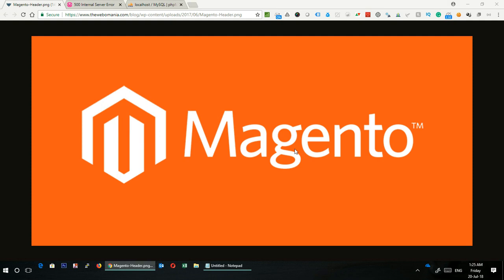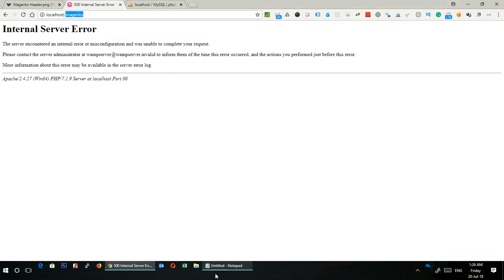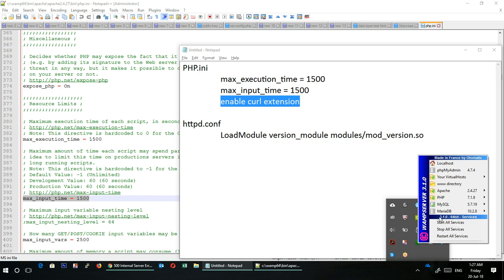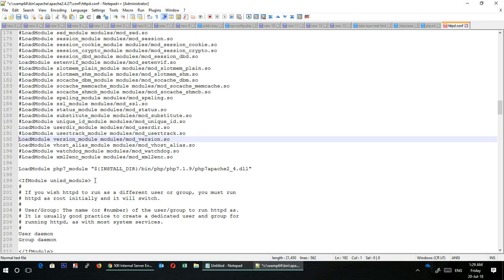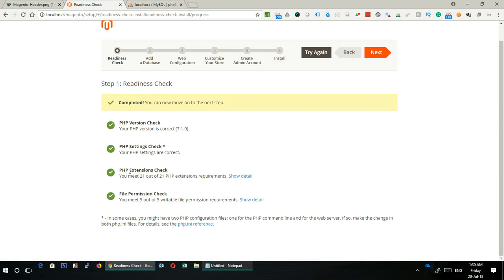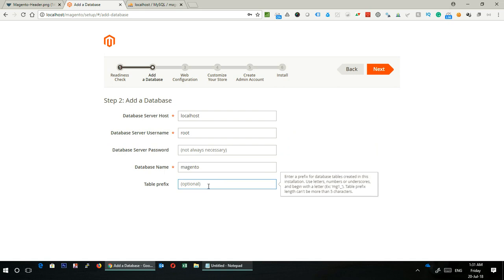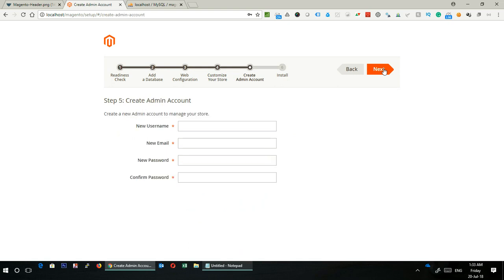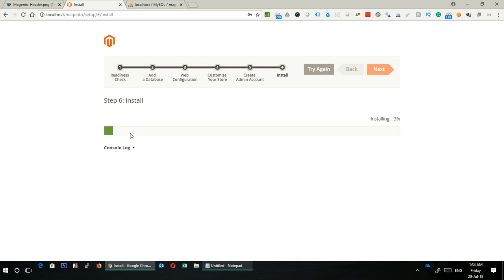Solved: Magento Installation Error, Internal Server Error on Localhost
I was trying to install Magento on my localhost and while doing I faced an error, a not so welcoming web page that said – Internal Server Error.

Of course, I was not happy, this is not the page that I would ever like to see when I am starting something new.

I decided to solve this problem (had no other choice too) and solved it. I am sharing steps that I took to solve this problem.

Status: Solved, able to install Magento